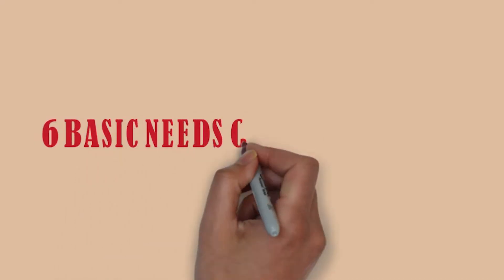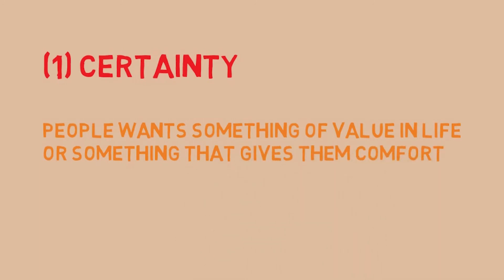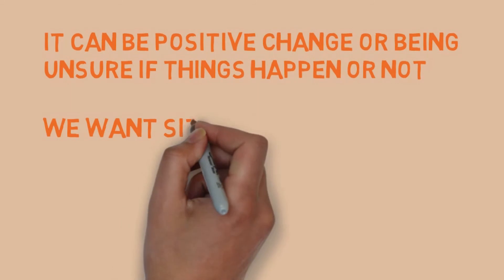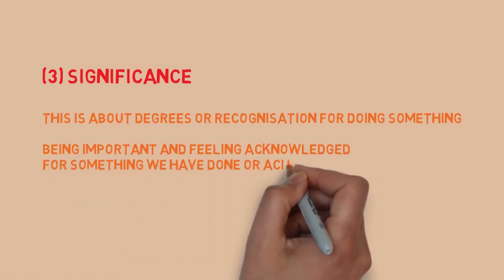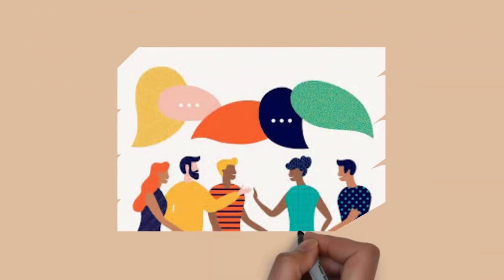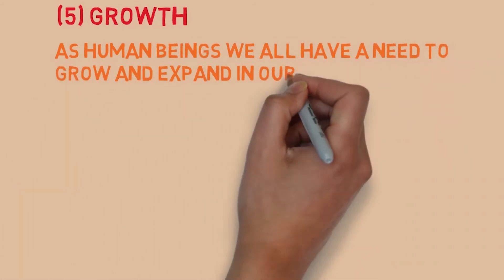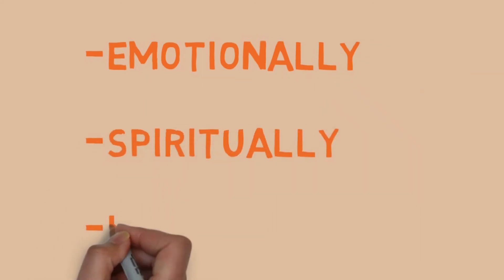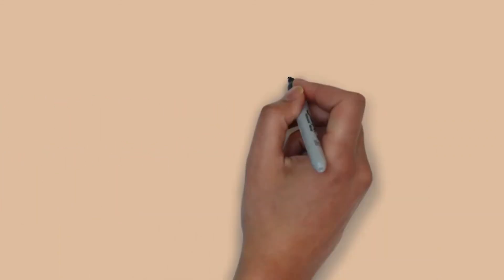6 BASIC NEEDS OF EVERY PERSON | Needs and Rights |2020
Here is the next video of our playlist  "NEEDS AND RIGHTS"

6 BASIC NEEDS OF EVERY PERSON | Needs and Rights |2020

The 6 Basic Human Needs That Influence Team Success
1. Certainty.
2. Uncertainty.
3. Significance.
4. Connection.
5. Growth.
6.Contribution.

Author-
Atharva Neema
Shivaji Yadav